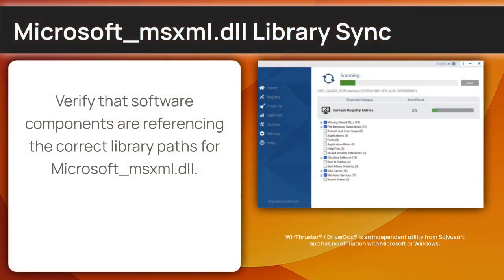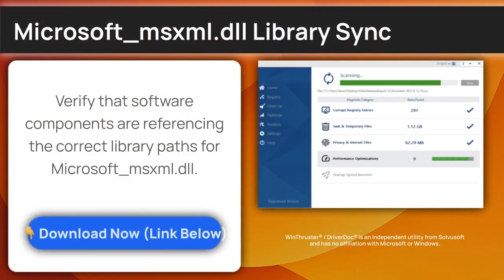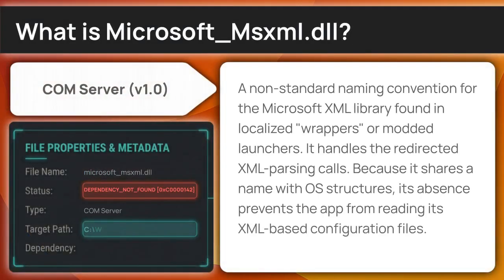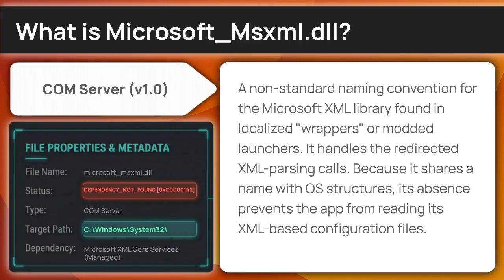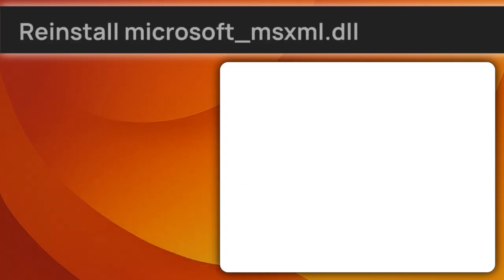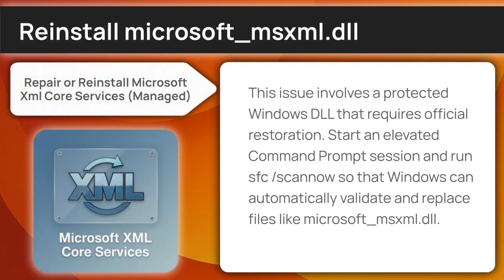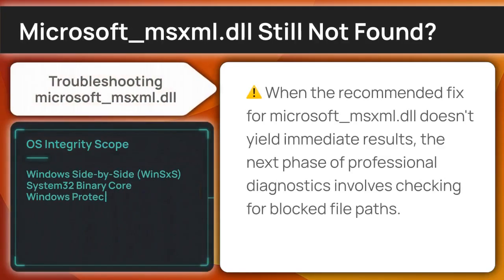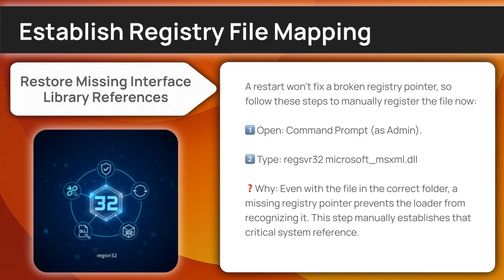Fix microsoft_msxml.dll and XML Errors!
Microsoft_msxml.dll: Learn to Quickly Resolve Setup Errors Due to Missing or Corrupt DLLs in Microsoft XML Core Services (Managed). 🛠️⚙️ An optional repair-focused tool is linked here for reference

Getting repeated errors referencing Microsoft_msxml.dll? In a standard Windows setup, this file supplies Microsoft XML Core Services (Managed) with reusable system-level functionality.

What is Microsoft_Msxml.dll? A non-standard naming convention for the Microsoft XML library found in localized "wrappers" or modded launchers. It handles the redirected XML-parsing calls. Because it shares a name with OS structures, its absence prevents the app from reading its XML-based configuration files.

As a Windows Component Library DLL, Microsoft_msxml.dll uses the COM Server framework within Microsoft XML Core Services (Managed). In this tutorial, I’ll cover a few practical troubleshooting steps that may help resolve the error.

▶ Key points in this video:

- Research the microsoft_msxml.dll library
- Reconnecting microsoft_msxml.dll components and dependencies

Timestamps:

00:00 - How to Safely Fix microsoft_msxml.dll Error
00:18 - What Is microsoft_msxml.dll and How Does It Work
00:43 - Reinstall microsoft_msxml.dll File for Startup Error Fix
01:04 - Restart System to Apply File Changes
01:25 - Fix microsoft_msxml.dll Error by Repairing Registry Mapping
02:02 - Avoid Malware When Fixing microsoft_msxml.dll Error